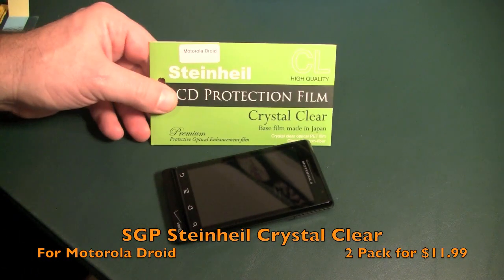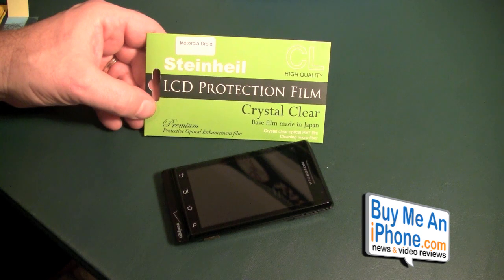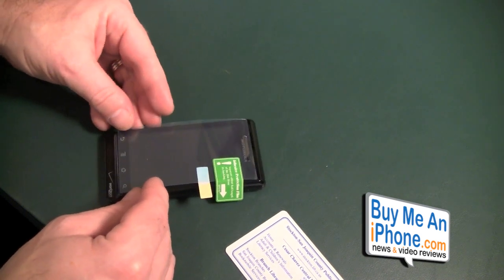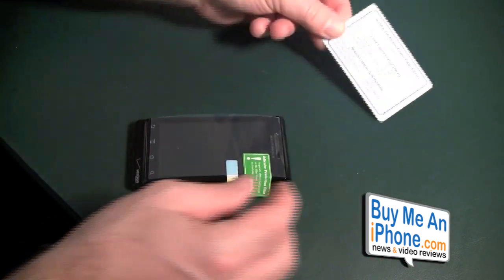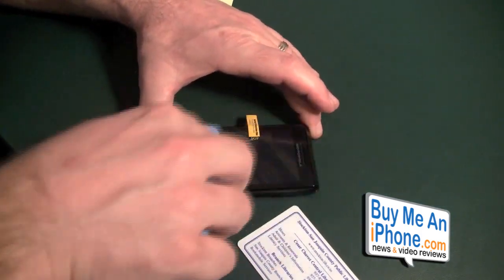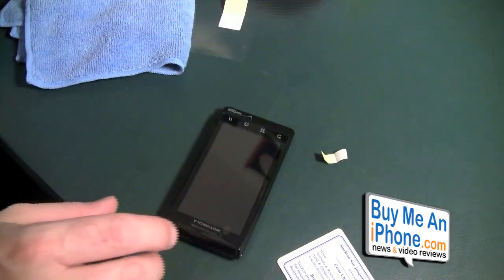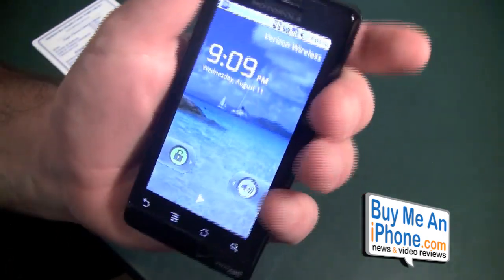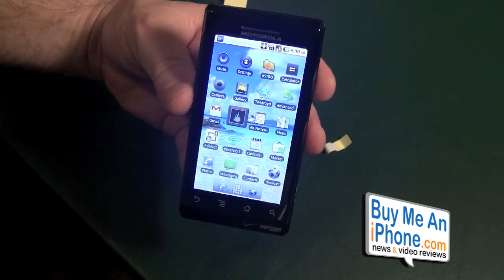SGP Steinheil Crystal Clear for Motorola Droid & Droid X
Install and review of the SGP ACrystal Clear for the Motorola Droid.